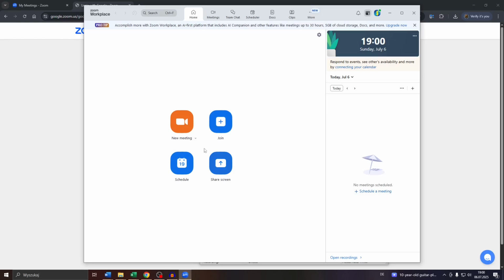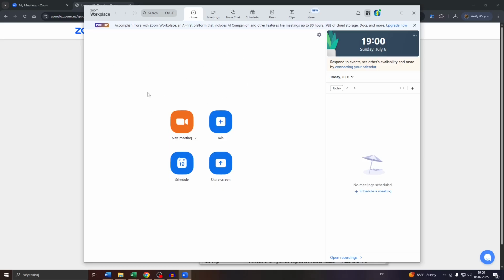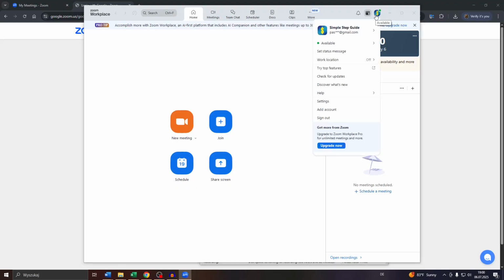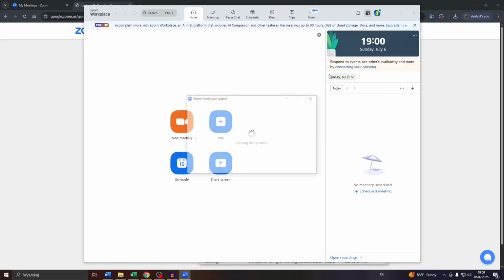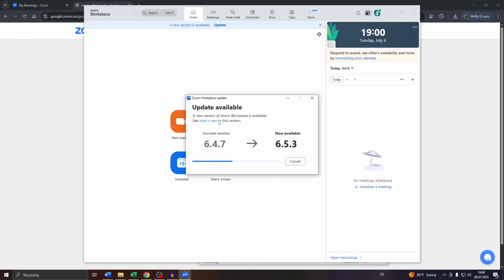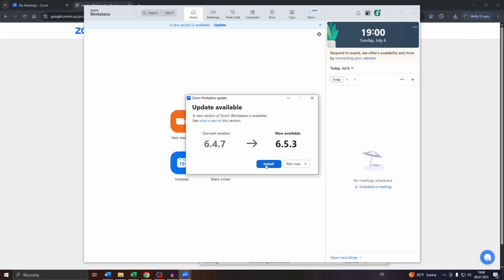How to Update Zoom to the Latest Version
Learn how to check for updates and install the newest version of Zoom.